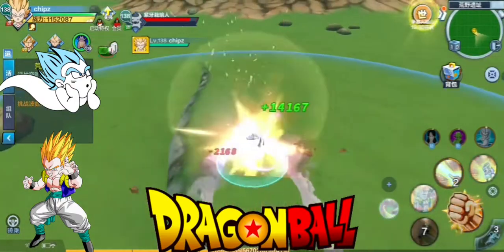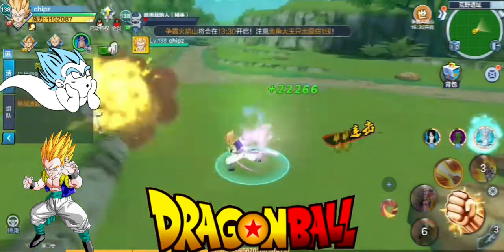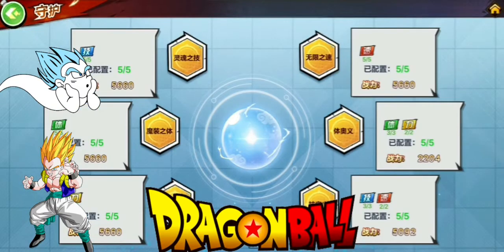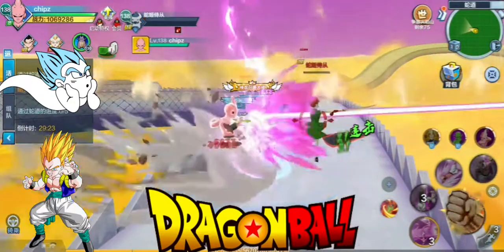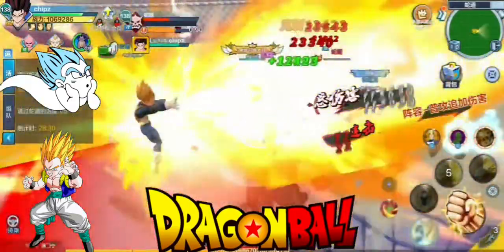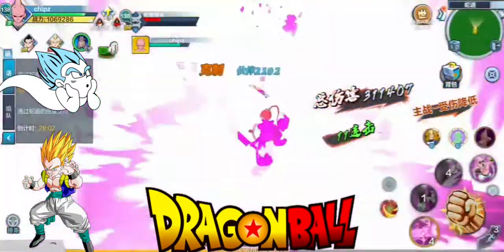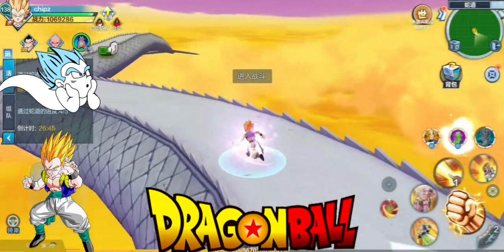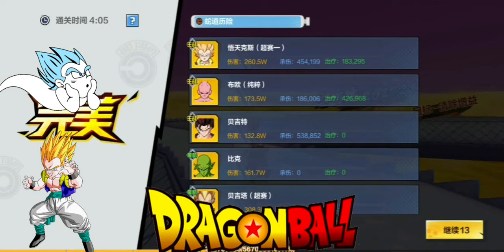Dragon balls strongest warrior combat power boost from guardian team level /snake way new pve team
this new team is great for pve